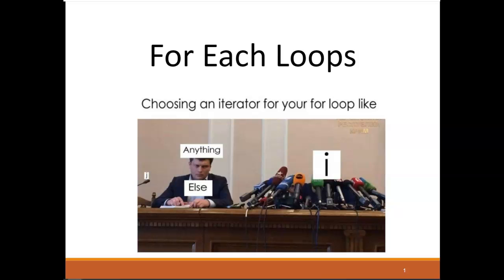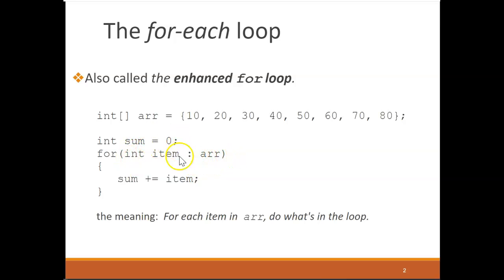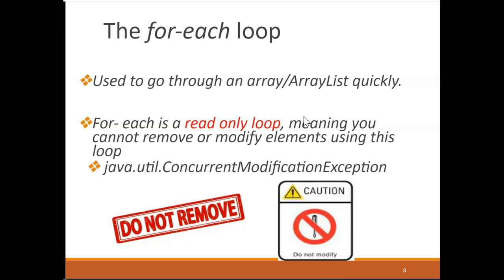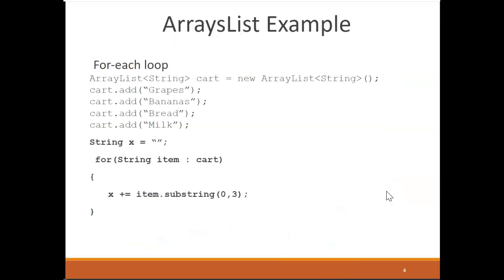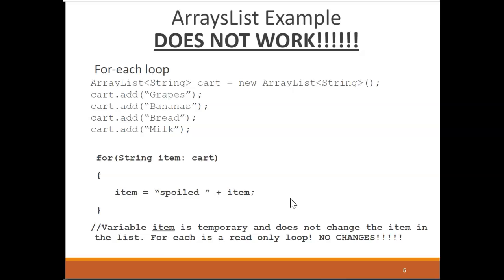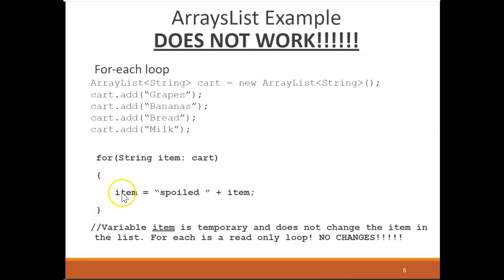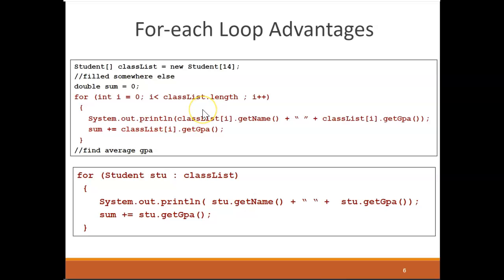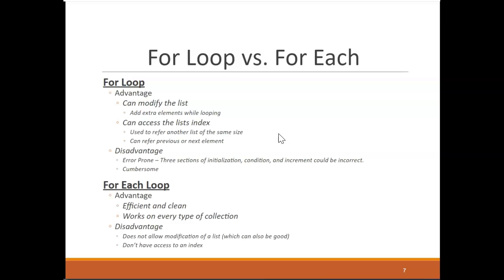For Each Loops in Java